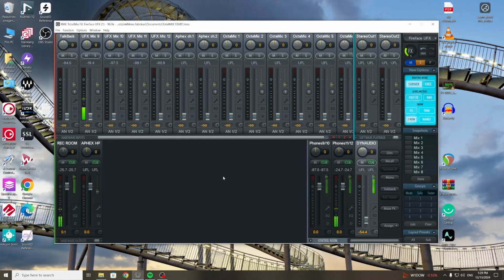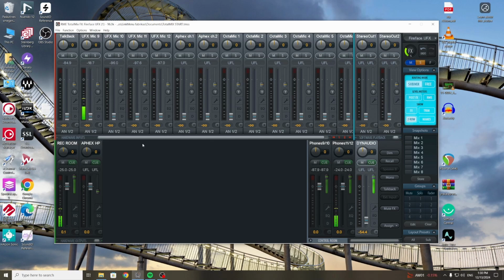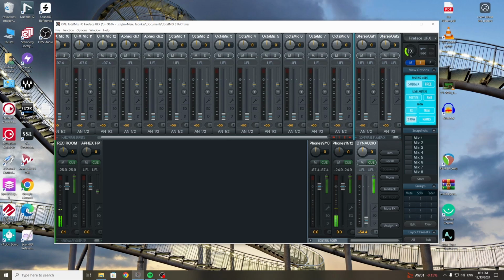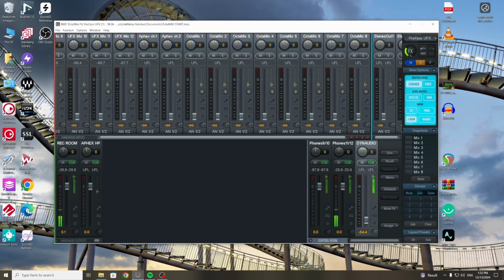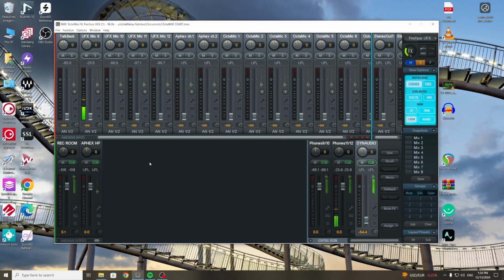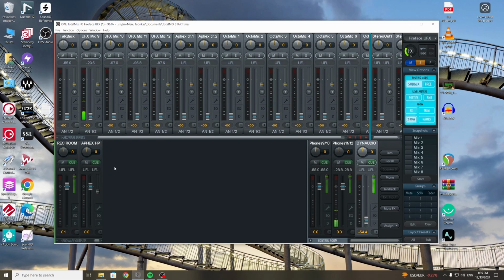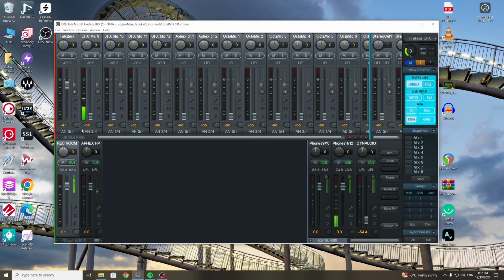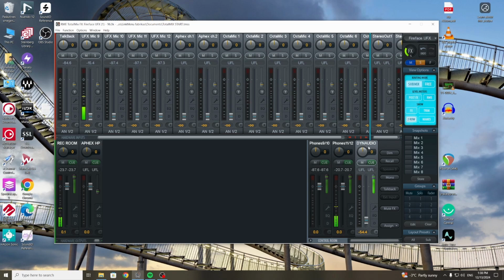TotalMIX basics (EN)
🎧 Audio Studio Basics: Introduction to TotalMix 🎚️

In this video, we take a closer look at TotalMix – an essential tool for managing audio routing and mixing in our studio. You’ll learn:
✅ How to control audio signal routing.
✅ The key functions and settings of TotalMix.
✅ Practical tips to optimize your workflow with the equipment.

This guide is perfect for beginners getting started with the system and anyone looking to enhance their audio mixing skills! 🎙️

Made by VILNIUS TECH "LinkMenu fabrikas" intern Armandas Lukoševičius